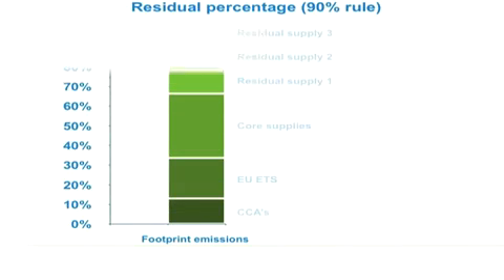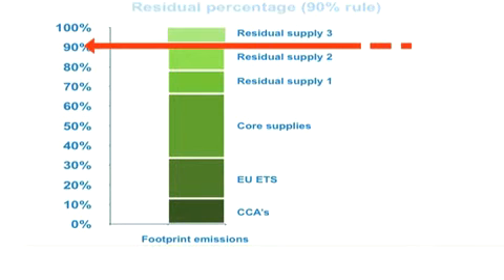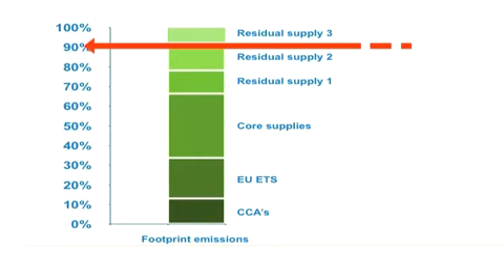CRC Energy Efficiency Scheme: Ask the Expert: Short Guide to Footprint Reports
A short guide for CRC Participants: How Footprint Reports are used to compare emissions in the Annual Report fro CRC, use of Kwh, calculating your total footprint emissions and residual supply using the 90% rule and which exclusions apply.

Submit your Annual Report by 29 July 2011 to comply with the CRC.

This guide is for general information only and is not intended as specific advice.